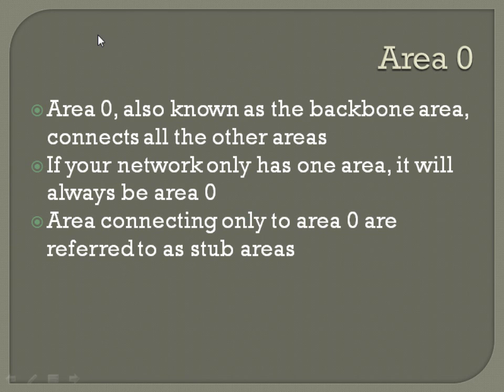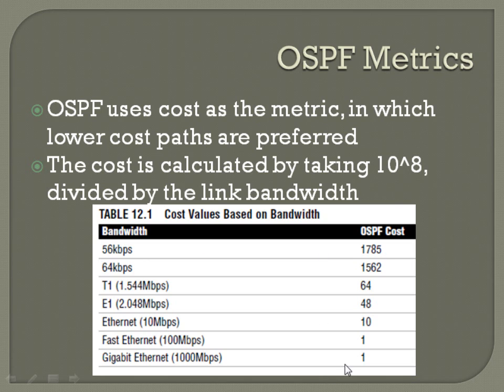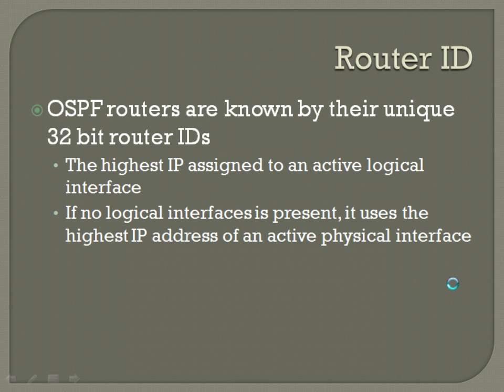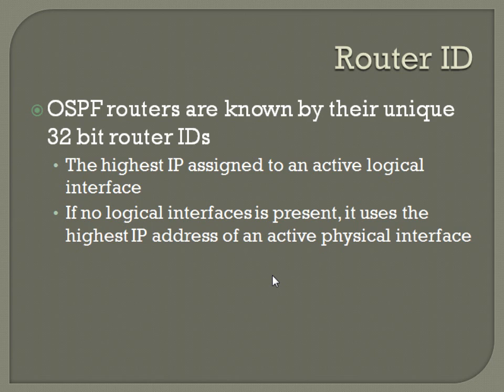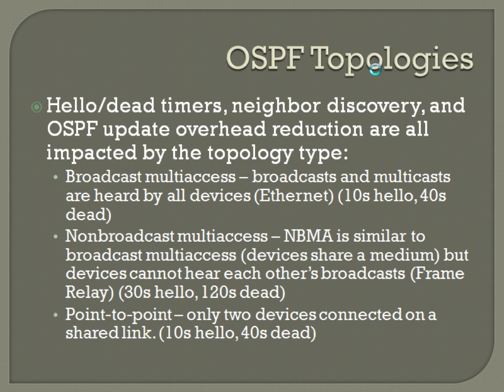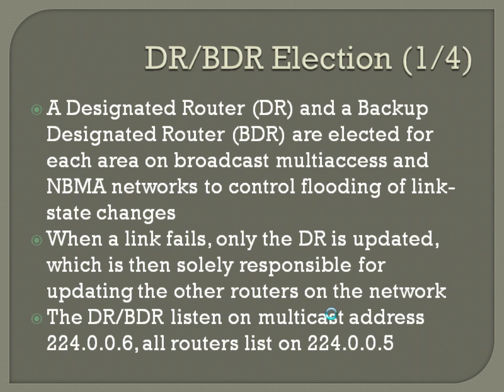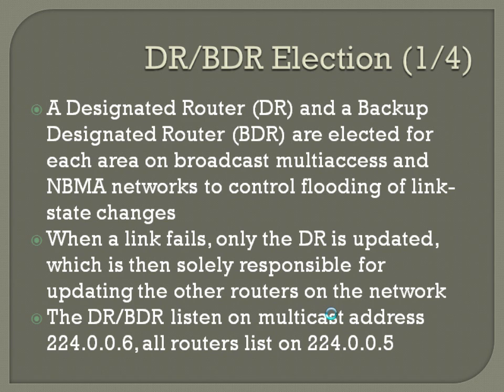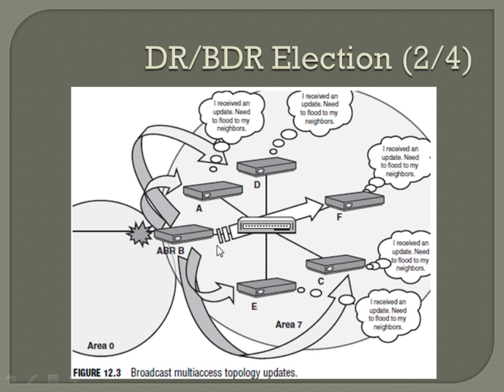CCNA Core Concepts - Chapter 12 (Part 2 of 7)